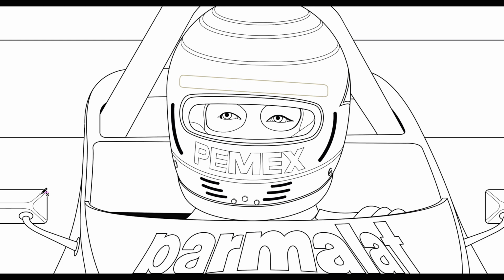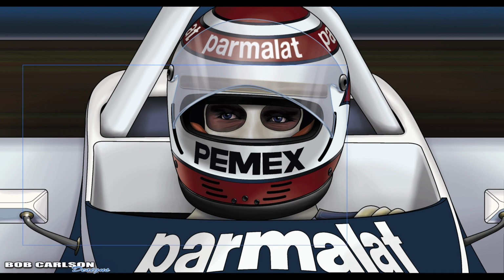Race Helmet #5 - Piquet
Drawing Race Helmet #5 - Piquet